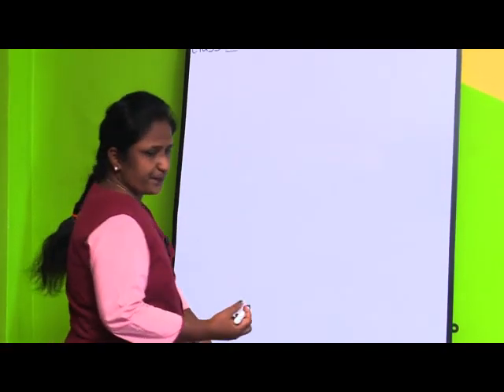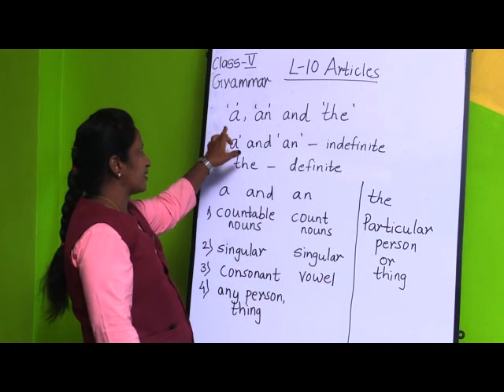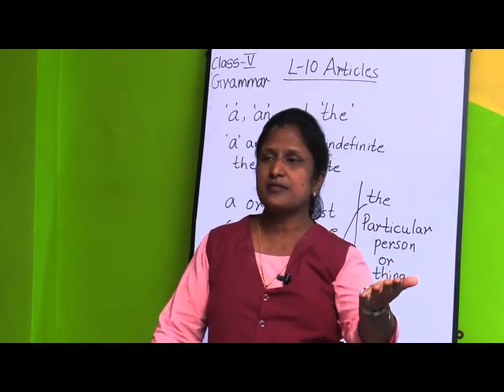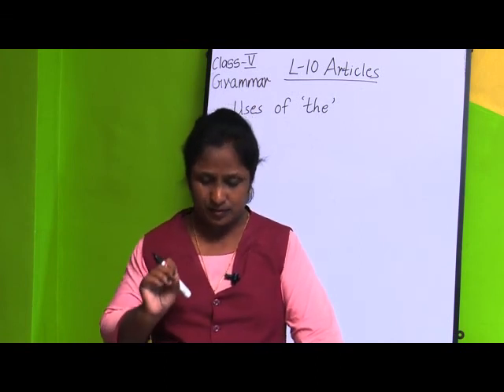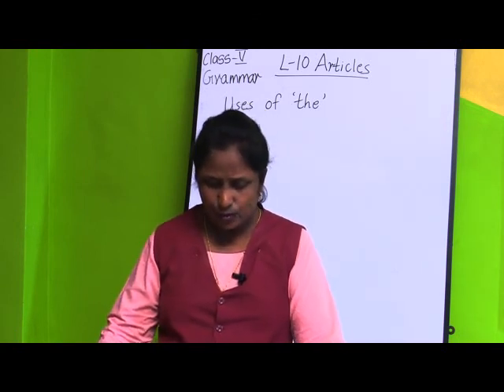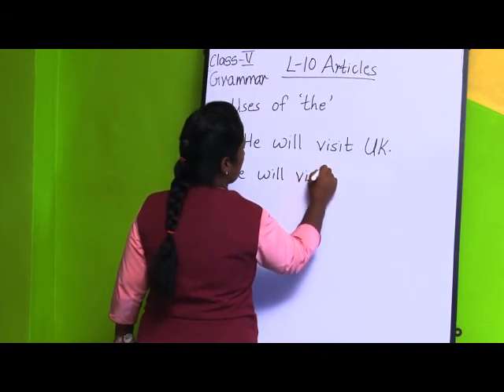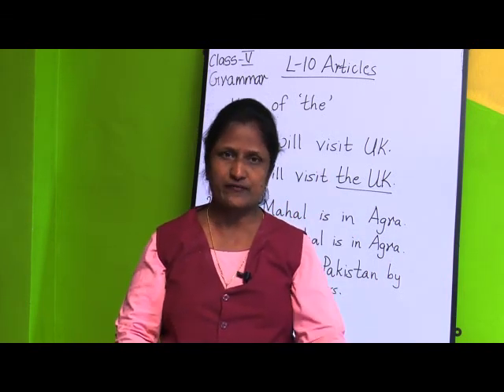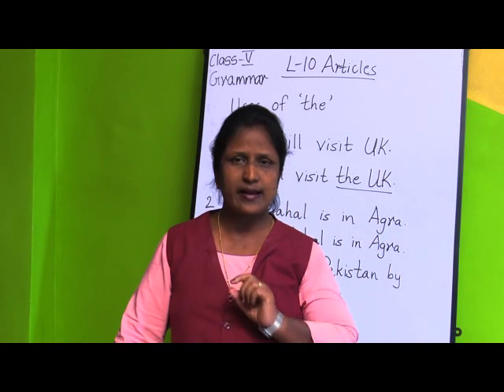5 EPISODE 35 L 10 Articles